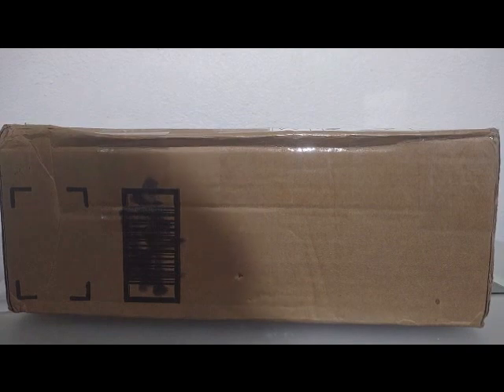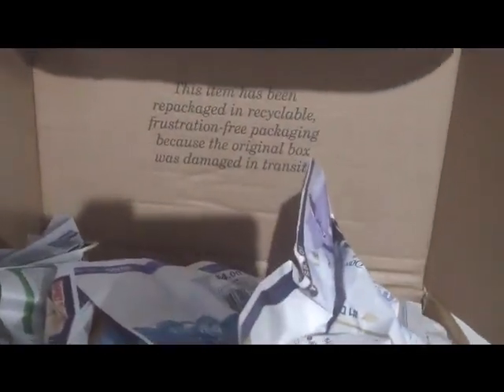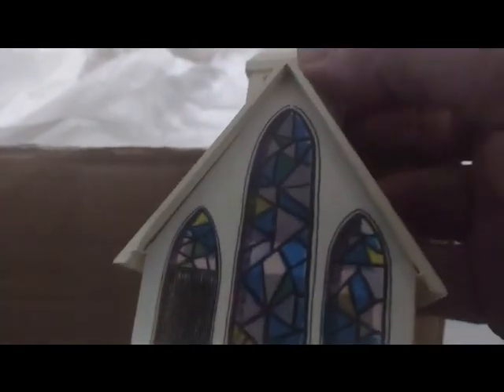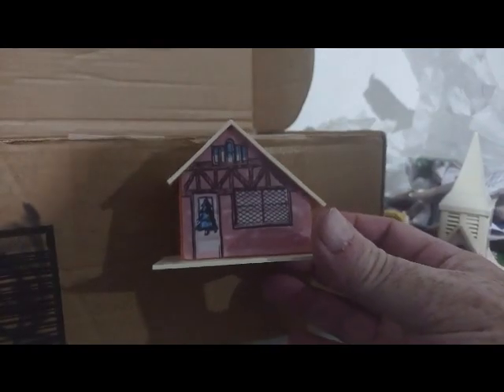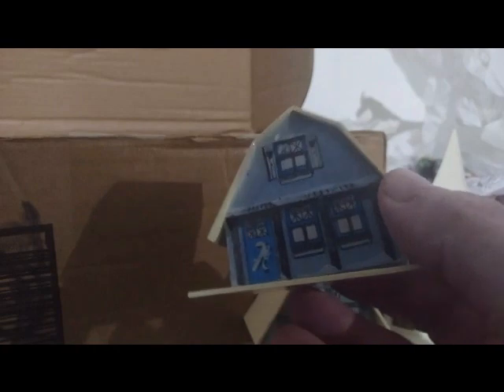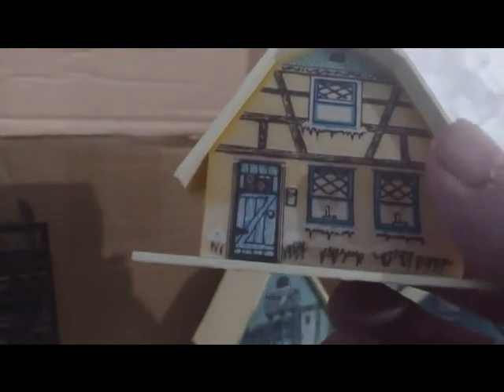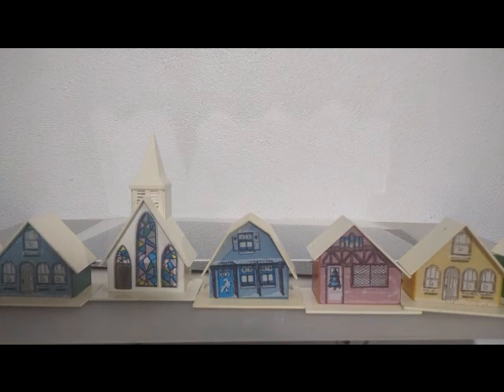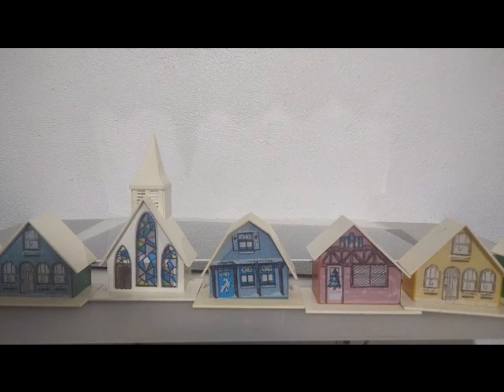ALPINE VILLAGE UNBOXING Christmas Is Coming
Many cool holiday unboxing and just cool stuff on the way.

THE ECO GUYS / TIGER RECYCLING

Thanks for being green. We are always here to help you...

( all the links and info)

Please help us with our GREEN mission. Just a couple bucks can help. Giving is love.. $1.00 can help us plant a tree. 5.00 Helps us with clean up and green up projects, $3 helps our recycling efforts all over the world. So please help with how ever much you can. We do not have paid ads here on Youtube, so donations are so important. Thank you...